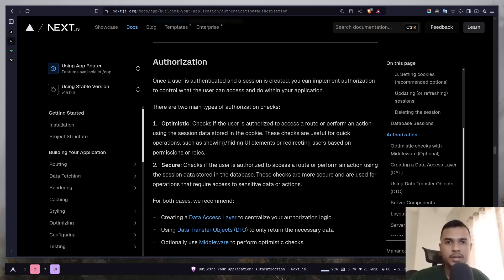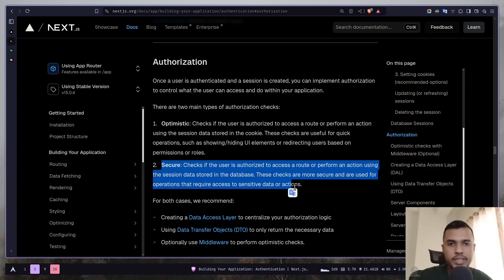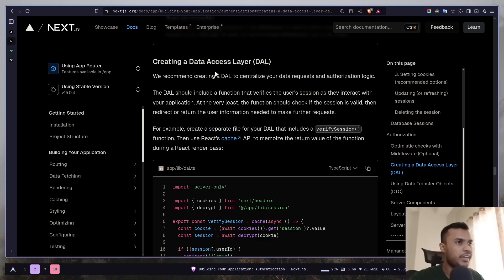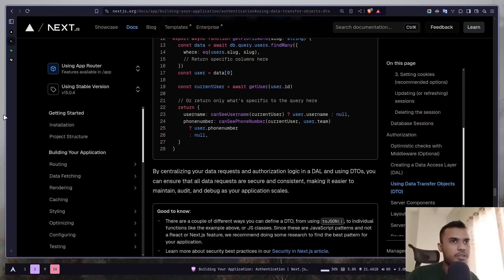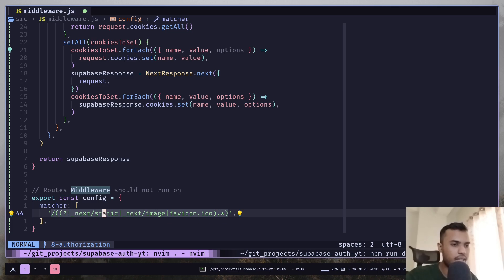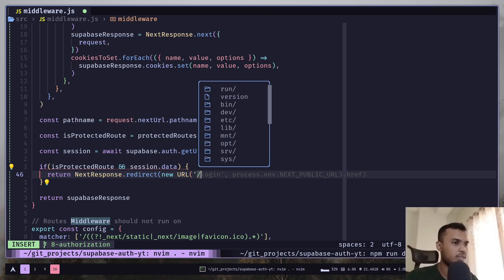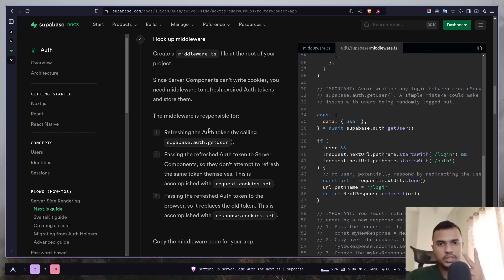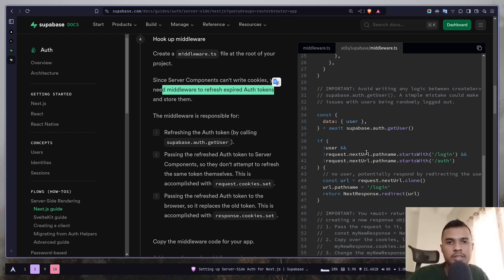8. How to protect a page in Nextjs with Supabase | Authorization | Server Component | Server Action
Learn How to protect a page in Nextjs with Supabase with Supabase.

Timestamp
0:00 What is Authorization?
0:45 Optimistic checks vs. Secure checks
2:50 What is a Data Access Layer(DAL)?
3:25 What is Data Transfer Objects?
4:25 How to protect a page or an api route using middleware?
10:00 getUser vs getSession in Supabase